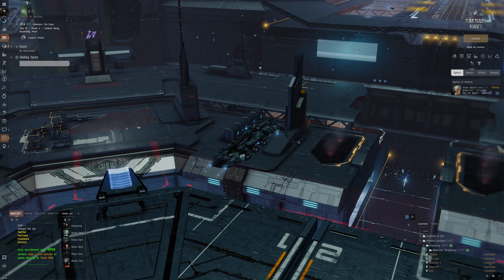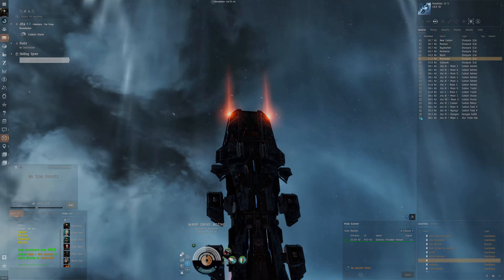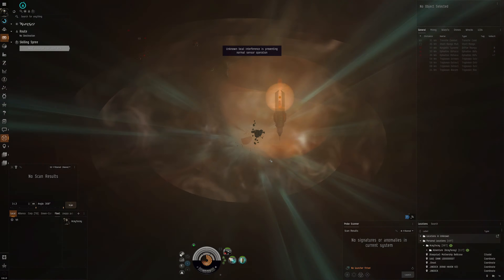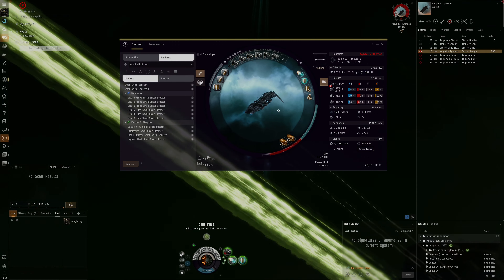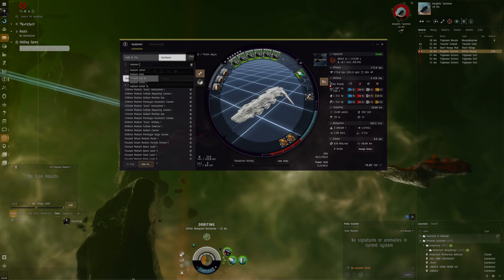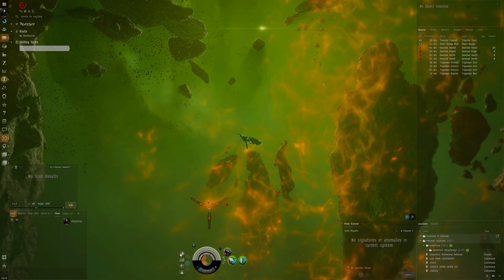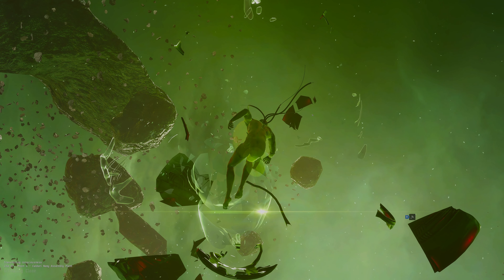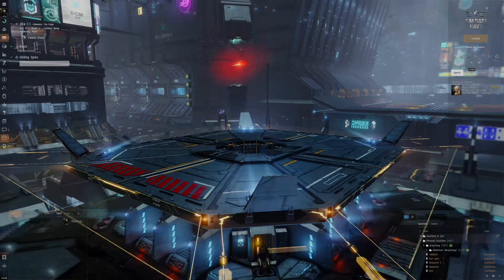EVE Online - Cormorant Navy issue T2 abyss needs improvements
The Cormorant Navy issue has a difficult time here in the T2 exotic abyss.

Fit used:
[Cormorant Navy Issue, Corm abyss]

Coreli B-Type 5MN Microwarpdrive
Small Clarity Ward Enduring Shield Booster
Republic Fleet Small Shield Extender

150mm Railgun II
150mm Railgun II
150mm Railgun II
150mm Railgun II
150mm Railgun II
150mm Railgun II

Javelin S x5000